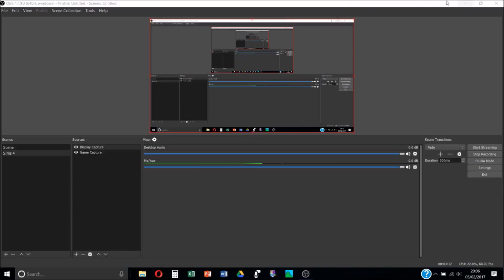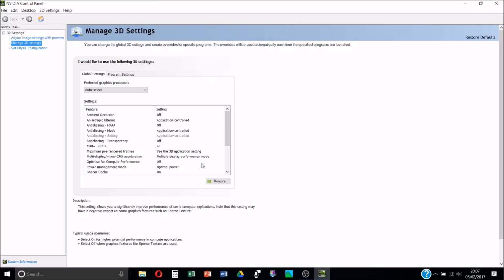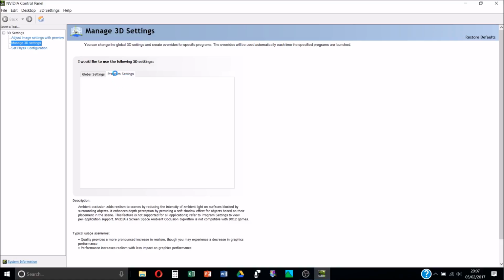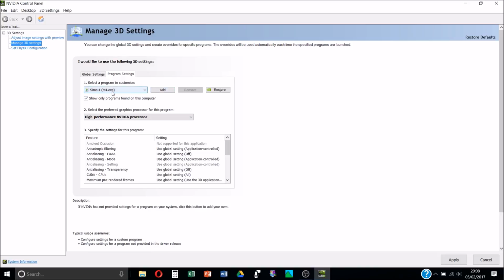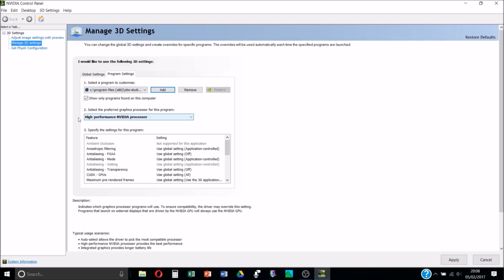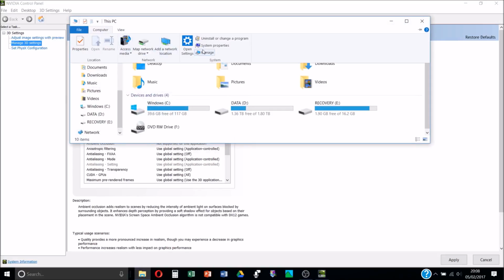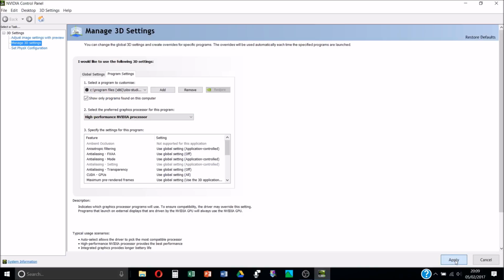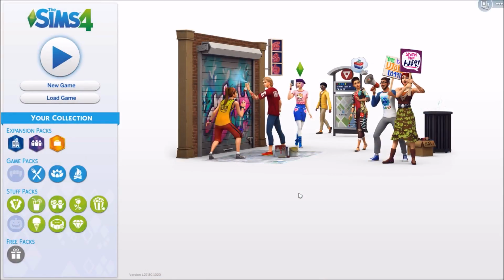OBS Black Screen Fix! [Laptops] || Sims 4 ~ Tutorials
A quick tutorial explaining a fix I found for the OBS black screen issue when recording full screen games such as the Sims 4 (in my case) on a laptop with both integrated and dedicated graphics. Hope this helps you out!

Game Capture: OBS Studio
Microphone: Blue Snowball

Origin ID: carrie266

Laptop Specs:
Microsoft Windows 10 Home
HP Pavilion Gaming Notebook
Intel Core i7-6700HQ CPU @ 2.60GHz, 4 Cores.